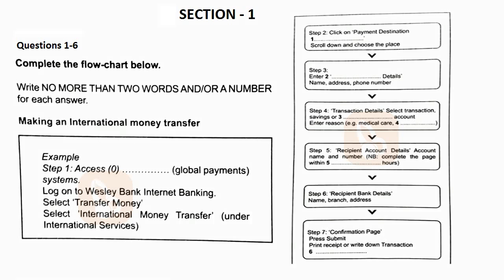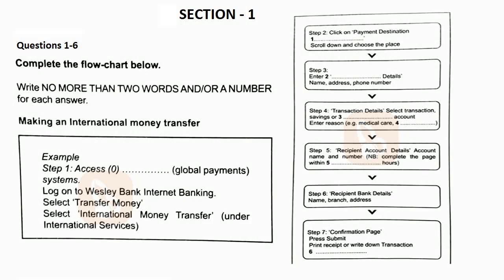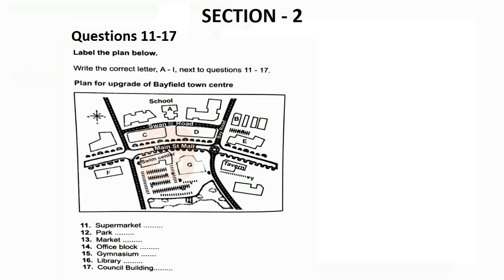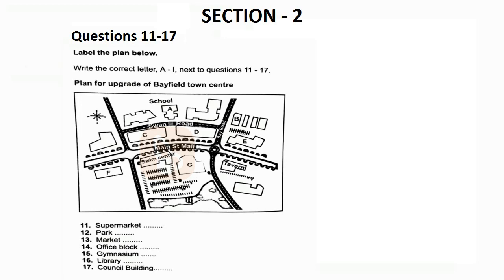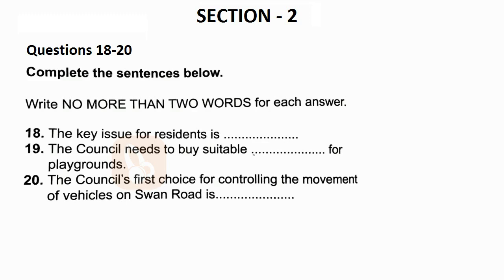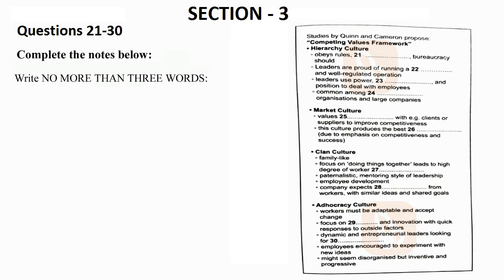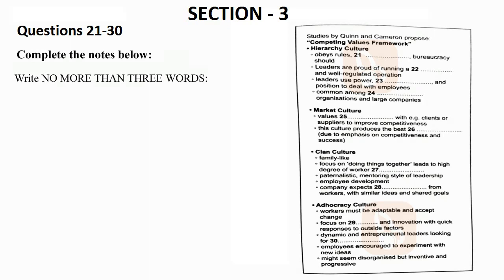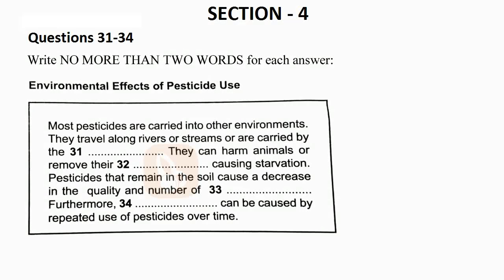ielts listening 37